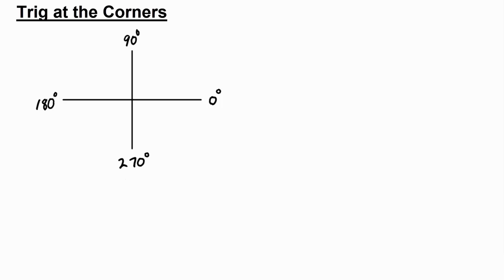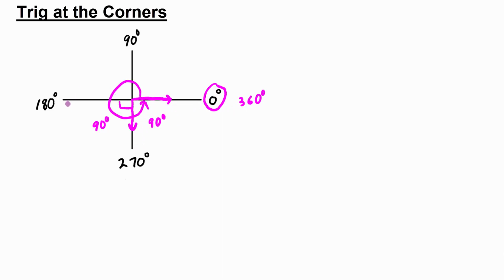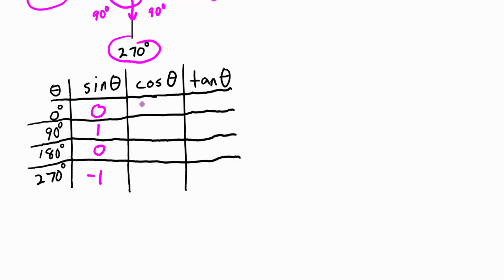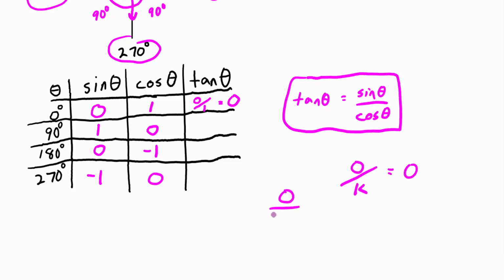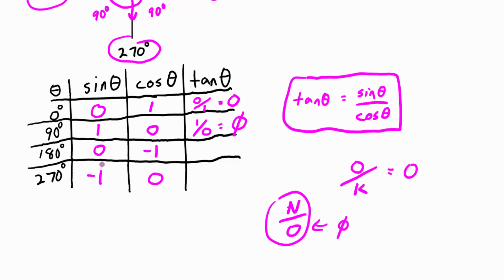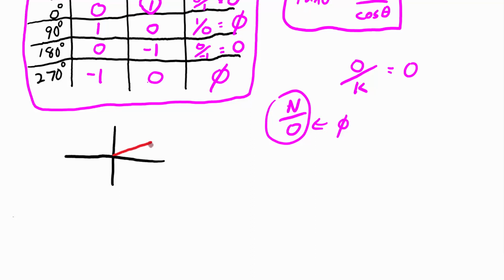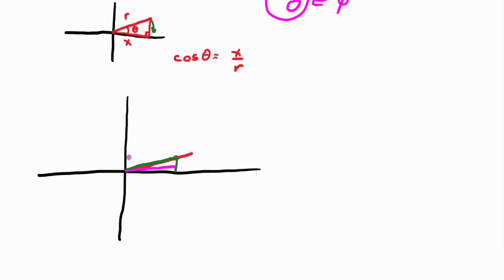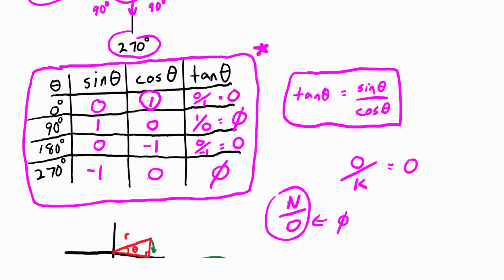Video 5.3.3: Trig at the Corners